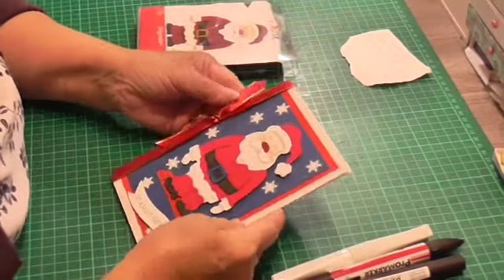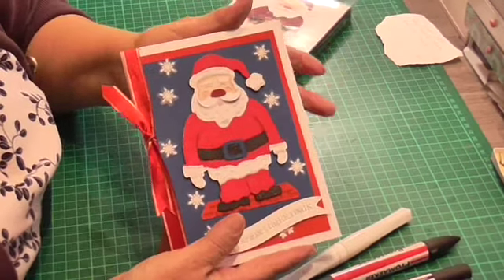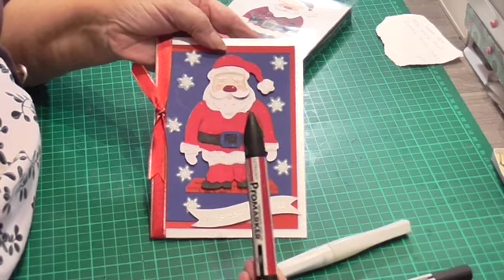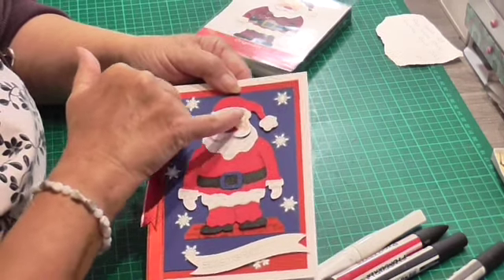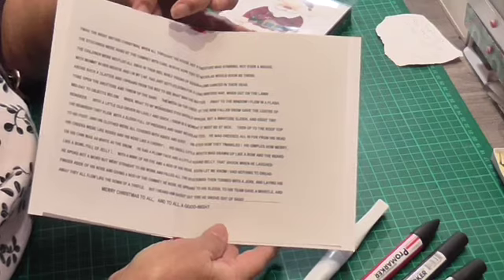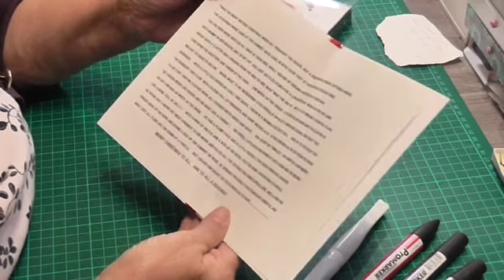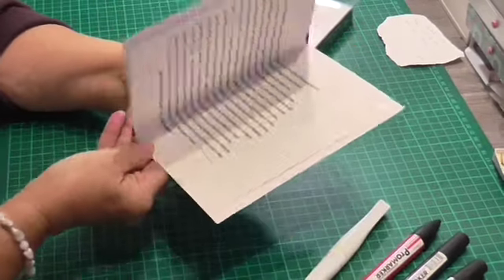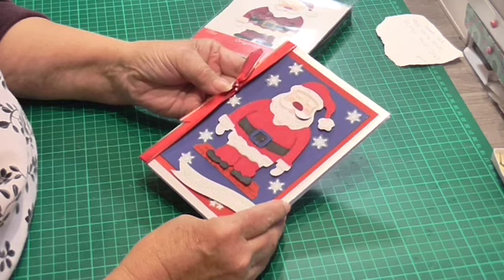Ho Ho Ho 001,its that time again.